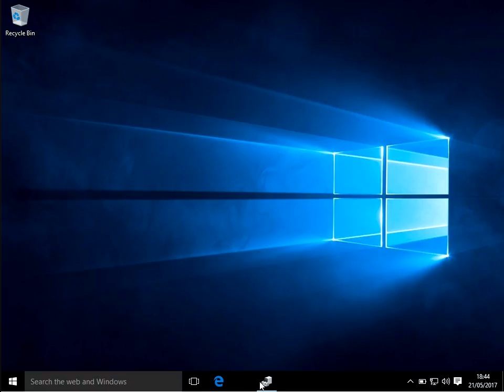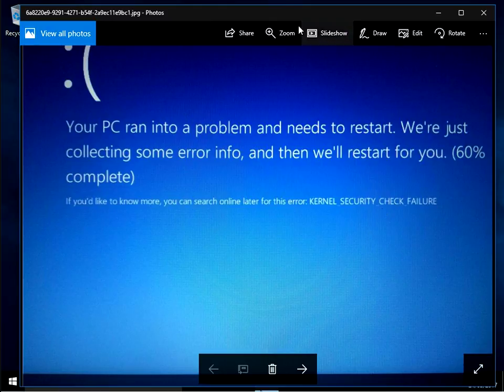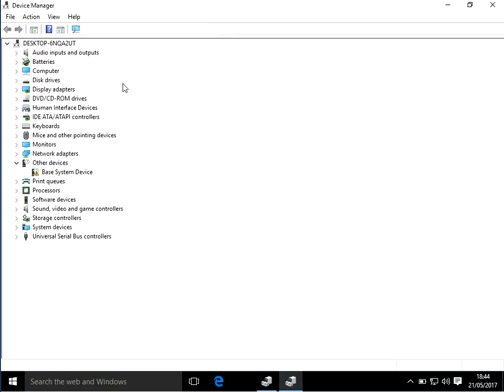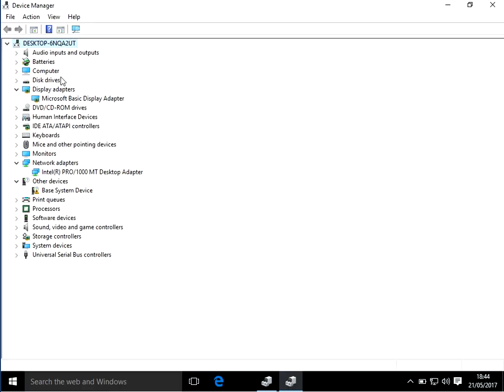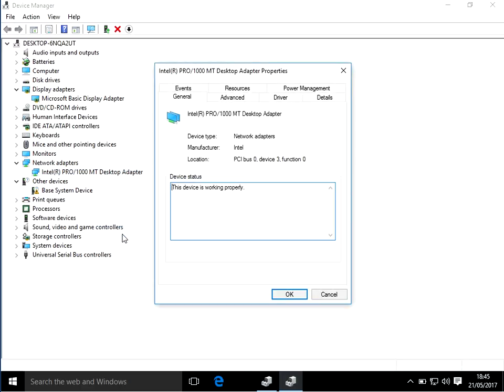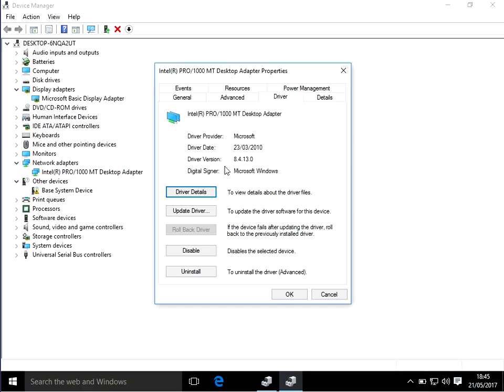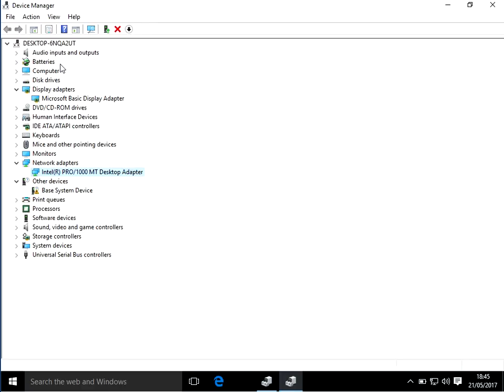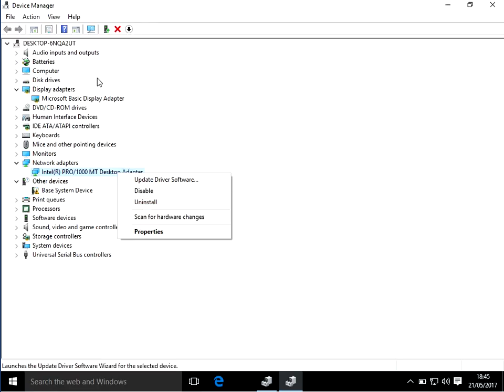“Kernel Security Check failure” Blue Screen Error in Windows 10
Hi, In this video I will show you how to resolve the “Kernel Security Check failure” Blue Screen Error in Windows 10

This error usually appears because there is an issue with one of your device drivers.  To resolve upgrade the device driver for your display adaptor, Network adaptors and bluetooth devices.